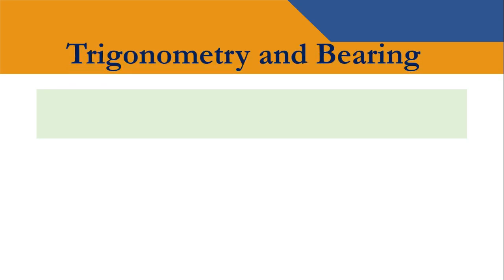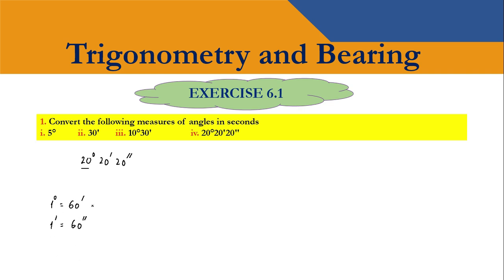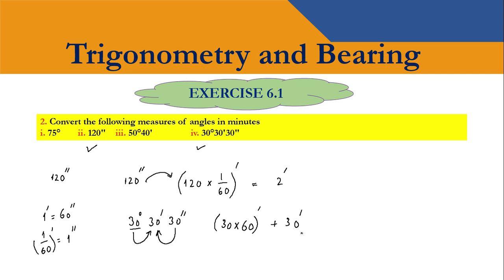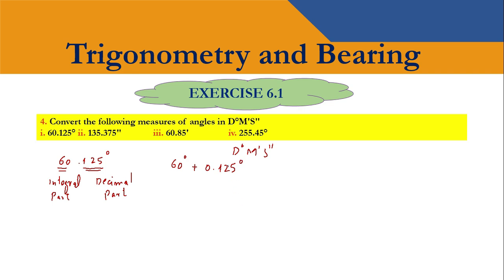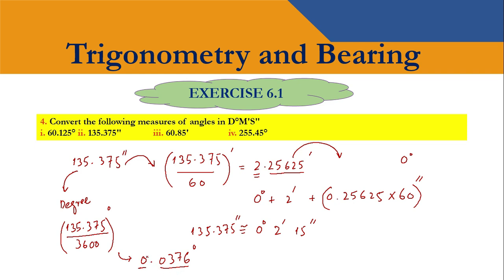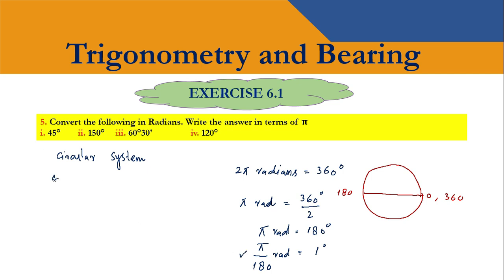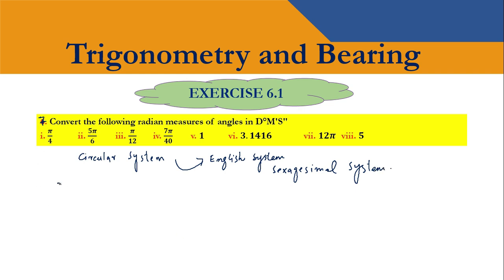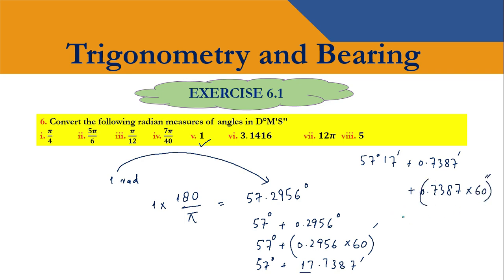Trigonometry and Bearing, Unit 06 Exercise 6.1 (Based on National Curriculum of Pakistan 2022-2023)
In this video, we explore the fundamentals of trigonometry and how angles are measured using different systems like the sexagesimal system. We’ll explain the conversion between radians and degrees and how to change between degrees, minutes, and seconds (DMS) and regular degrees. Perfect for students and anyone looking to understand angle measurement in trigonometry!

00:00 - Learning Objective
0:21 - Measurement of an angle
2:02 - Sexagesimal System or English System
2:55 - Exercise 6.1 Question # 01
5:36 - Exercise 6.1 Question # 02
8:50 - Exercise 6.1 Question # 03
10:54 - Exercise 6.1 Question # 04
17:33 - Exercise 6.1 Question # 05
21:43 - Exercise 6.1 Question # 06
23:15 - Exercise 6.1 Question # 07